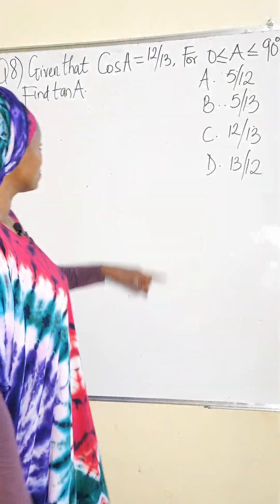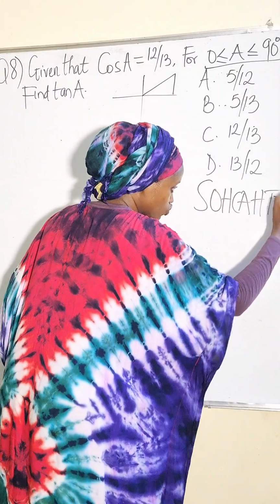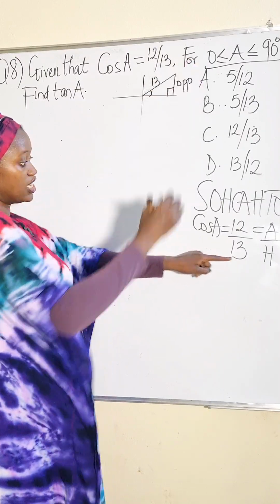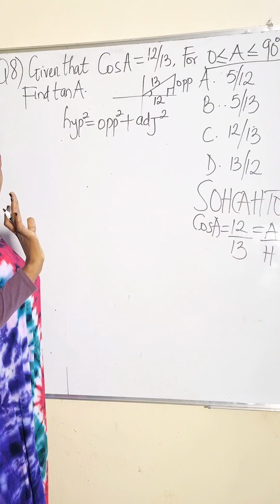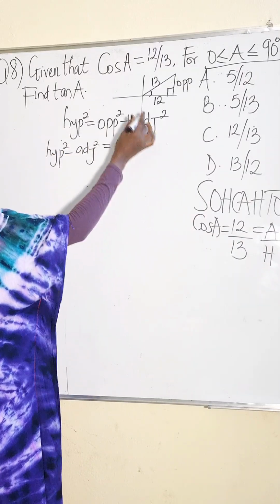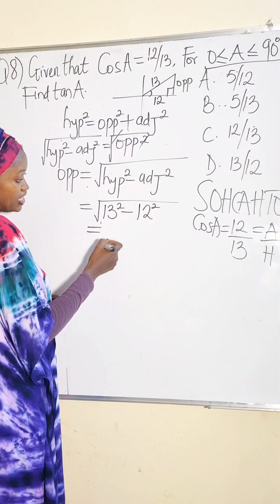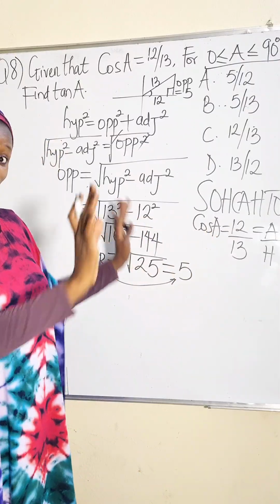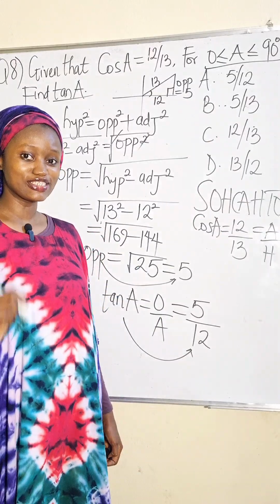JAMB 2025 Q8- Solving Trigonometry Problem: Find tan(A) Given cos(A) = 12/13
In this video, we solve a trigonometry problem where cos(A) = 12/13, and we are tasked with finding tan(A) for the angle A within the range 0° ≤ A ≤ 90°. Watch as we break down the steps to find the correct answer.